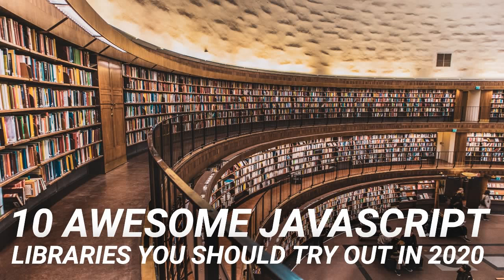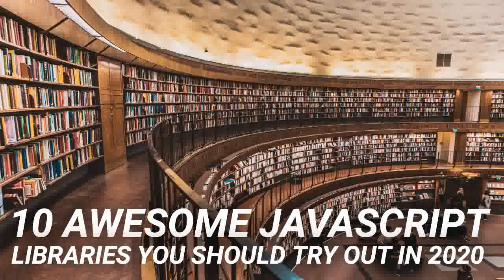10 Awesome JavaScript Libraries You Should Try Out in 2020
Text Source:

10 Awesome JavaScript Libraries You Should Try Out in 2020

JavaScript is one of the most popular languages on the web. Even though it was initially developed just for web pages, it has seen exponential growth in the past two decades.

Now, JavaScript is capable of doing almost anything and works on several platforms and devices including IoT. And with the recent SpaceX Dragon launch, JavaScript is even in space.

One of the reasons for its popularity is the availability of a large number of frameworks and libraries. They make development much easier compared to traditional Vanilla JS development.

There are libraries for almost anything and more are coming out almost every day. But with so many libraries to choose from it becomes difficult to keep a track of each one and how it might be tailored specifically to your needs.

In this article, we will discuss 10 of the most popular JS libraries which you can use to build your next project.

I think Leaflet is the best open source library for adding mobile-friendly interactive maps to your application.

Its small size (39kB) makes it a great alternative to consider over other map libraries. With cross-platform efficiency and a well-documented API, it has everything you need to make you fall in love.

}); In Leaflet, we need to provide a tile layer since there isn't one by default. But that also means that can choose from a wide range of layers both free and premium. You can explore various free tile layers here.

This open-source library helps you create full-screen scrolling websites as you can see in the above GIF. It's easy to use and has many options to customize, so it's no surprise it is used by thousands of developers and has over 30k stars on GitHub.

I came across this library about a year ago and since then it has become one of my favorites. This is one of the few libraries that you can use in almost every project. If you haven't already started using it then just try it, you will not be disappointed.

One of the best animation libraries out there, Anime.js is flexible and simple to use. It is the perfect tool to help you add some really cool animation to your project.

Anime.js works well with CSS properties, SVG, DOM attributes, and JavaScript Objects and can be easily integrated into your applications.

As a developer it's important to have a good portfolio. The first impression people have of your portfolio helps decide whether they will hire you or not. And what better tool than this library to bring life to your portfolio. It will not only enhance your website but will help showcase actual skills.

I came across this library while searching for a way to implement a full-screen feature in my project.

If you also want to have a full-screen feature, I would recommend using this library instead of Fullscreen API because of its cross-browser efficiency (although it is built on top of that).

Working with date and time can be a huge pain, especially with API calls, different Time Zones, local languages, and so on. Moment.js can help you solve all those issues whether it is manipulating, validating, parsing, or formatting dates or time.

There are so many cool methods that are really useful for your projects. For example, I used the .fromNow() method in one of my blog projects to show the time the article was published.

Although I don't use it very often, I am a fan of its support for internationalization. For example, we can customize the above result using the .locale() method.

Hammer.js is a lightweight JavaScript library that lets you add multi-touch gestures to your Web Apps.

I would recommend this library to add some fun to your components. Here is an example to play with. Just run the pen and tap or click on the grey div.

It can recognize gestures made by touch, mouse and pointerEvents. For jQuery users I would recommend using the jQuery plugin.

Masonry is a JavaScript grid layout library. It is super awesome and I use it for many of my projects. It can take your simple grid elements and place them based on the available vertical space, sort of like how contractors fit stones or blocks into a wall.

You can use this library to show your projects in a different light. Use it with cards, images, modals, and so on.

Here is a simple example to show you the magic in action. Well, not magic exactly, but how the layout changes when you zoom in on the web page.

If you are a data-obsessed developer then this library is for you. I have yet to find a library that manipulates data as efficiently and beautifully as D3. With over 92k stars on GitHub, D3 is the favorite data visualization library of many developers.

I recently used D3 to visualize COVID-19 data with React and the Johns Hopkins CSSE Data Repository on GitHub. It I was a really interesting project, and if you are thinking of doing something similar, I would suggest giving D3.js a try.

Slick is fully responsive, swipe-enabled, infinite looping, and more.…